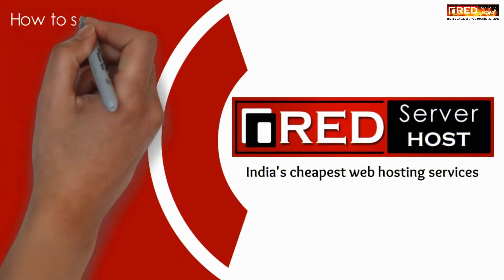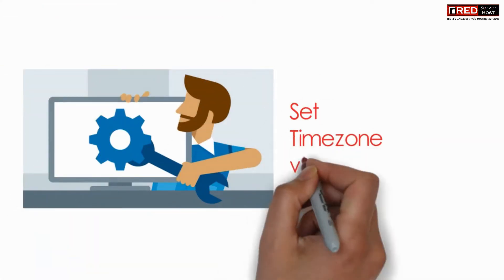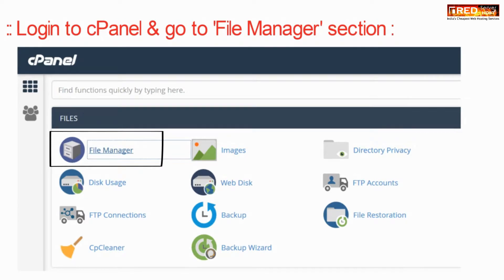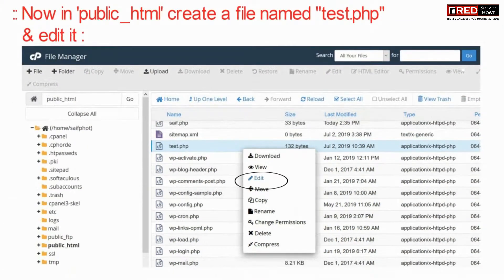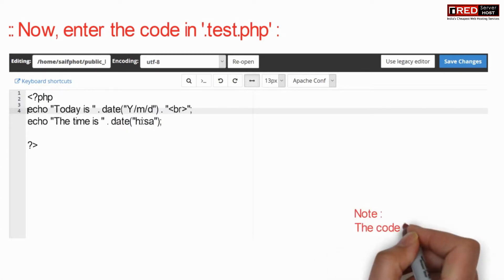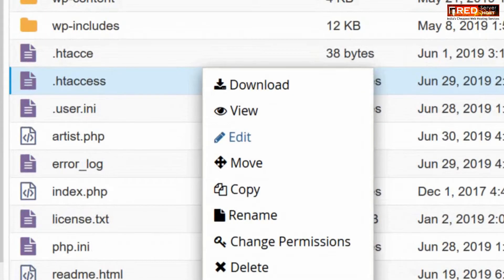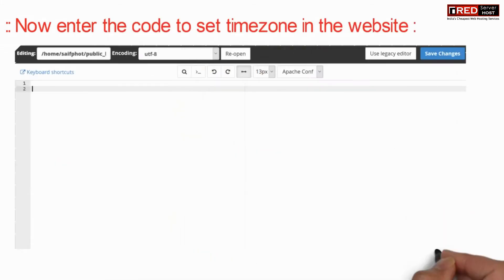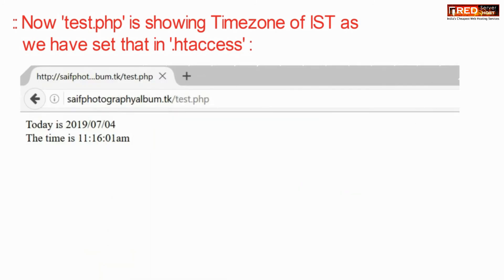How to set default TimeZone via htaccess in cPanel [Easy method] ☑️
Today in this video you will learn about How to change default Time Zone permanently in cPanel and via .htaccess file?

We have done so much of hard work and experiments to make this easy for you..

Now in order to set IST timezone via .htaccess file you have to follow few steps which we have discovered:

Step::2 Go inside File Manager section and go to Public_html
Step::3 Create a file test.php

Edit this test.php file using the code shown in the video. Copy the code form here-

Now go inside public_html and Edit .htaccess file  by using the code given in the video or you can also copy the code form this link-

Watch the video till end to change your default timezone via htaccess in cpanel.